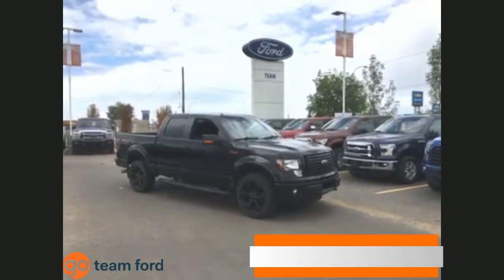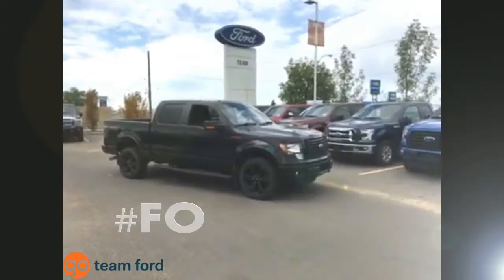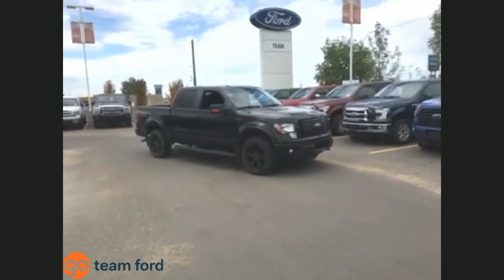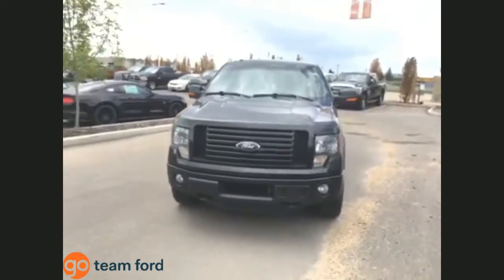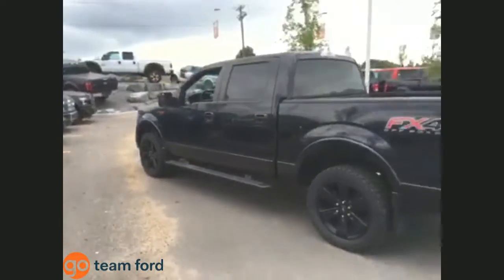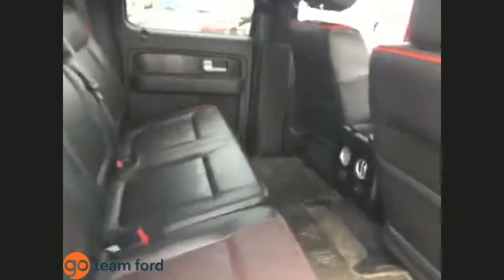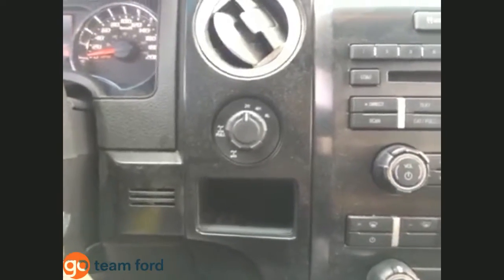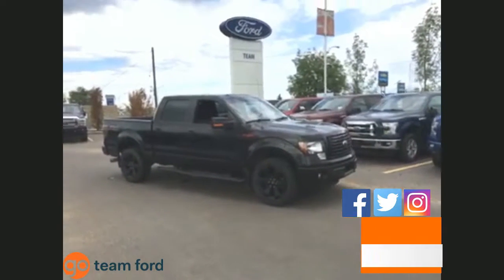Team Ford Vehicle Pick of the Day: 2012 F-150 FX4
Here is our featured vehicle of the day - a 2012 Ford F-150 FXR (Sport Package) available at Team Ford in Edmonton, Alberta. For complete details and photos, visit our